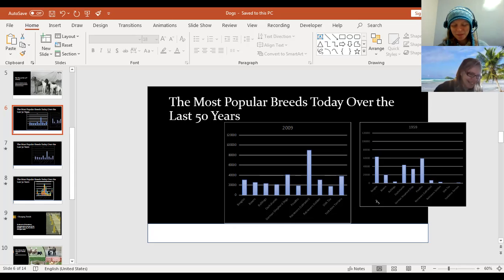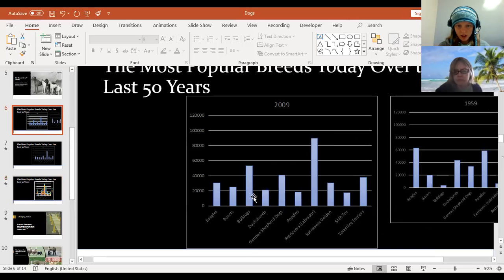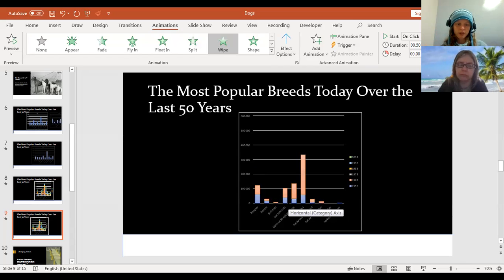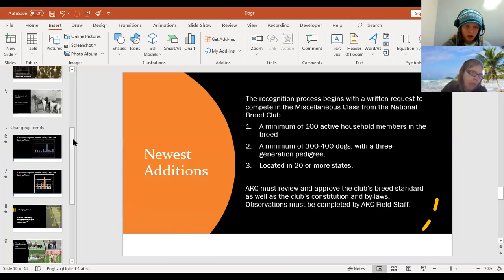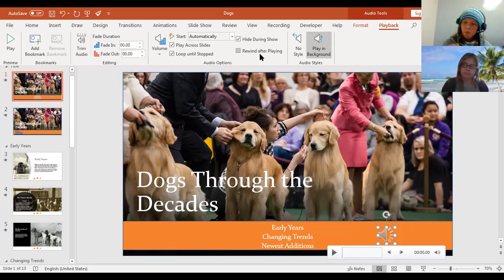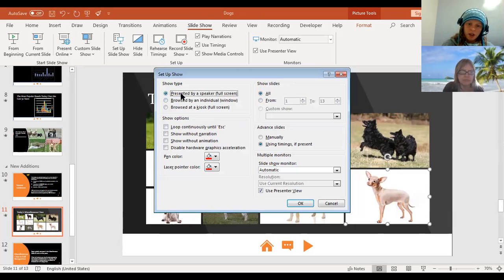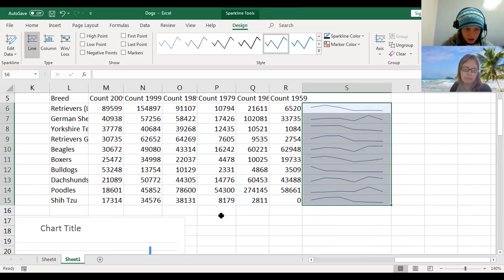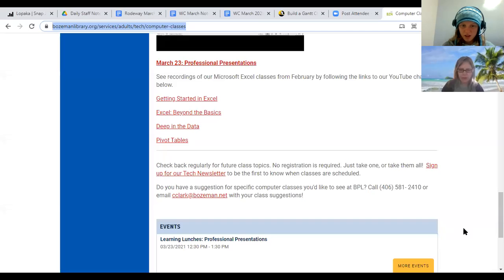Learning Lunches: Professional Presentations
Join Brianna in PowerPoint and view this recording of Professional Presentations!